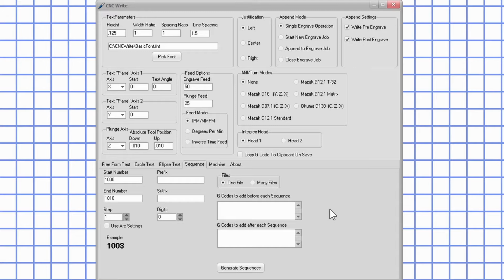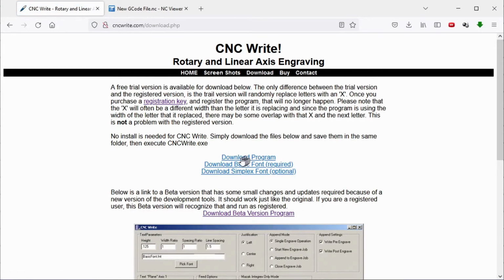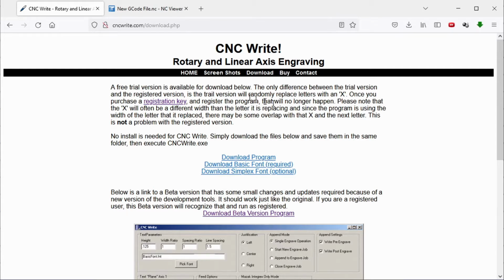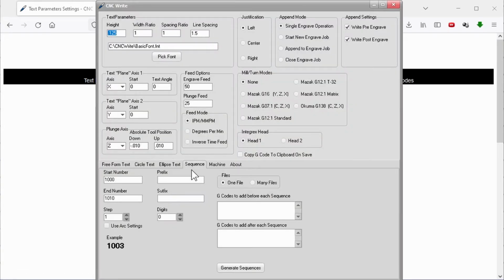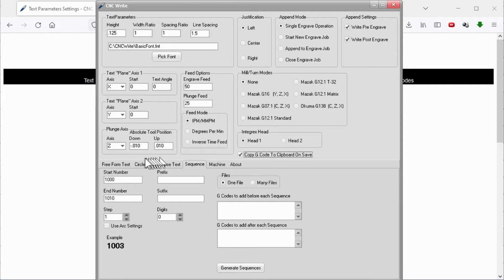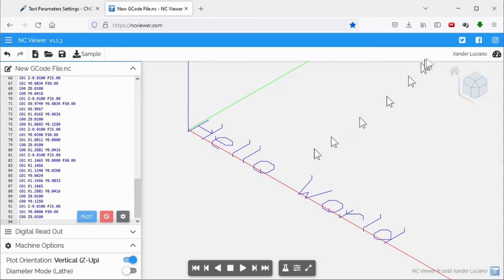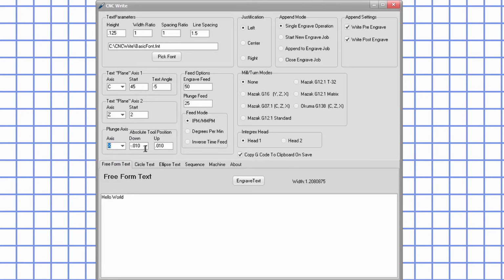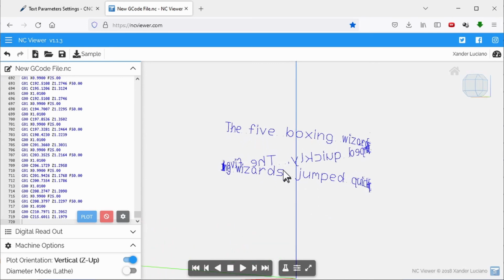CNC Write Introduction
This is the first in a series of videos on how to use CNC Write.  CNC Write is software that generates g-codes to engrave text on parts with a CNC Machine using either a linear or rotary axis.